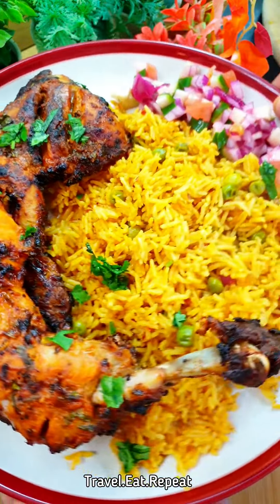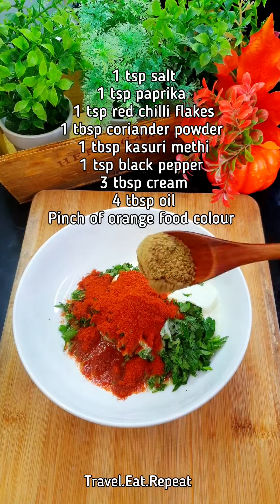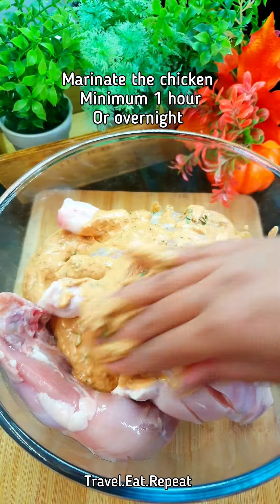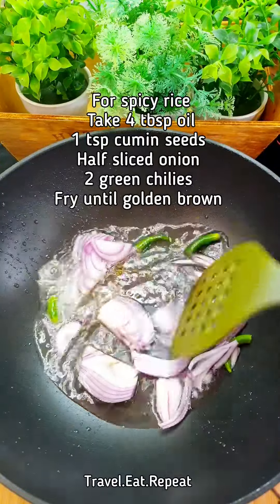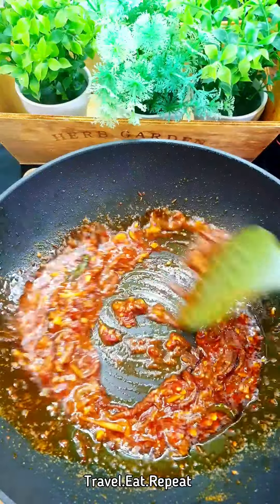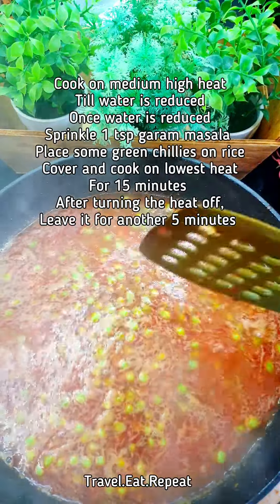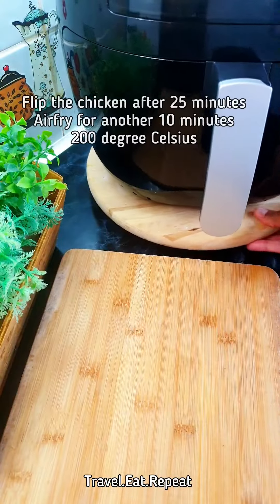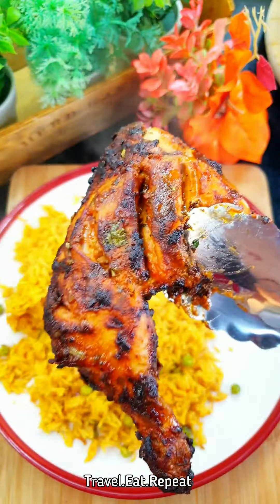Roast Chicken In Airfryer With Spicy Yellow Rice | Roast Chicken Recipe | Easy Airfryer Recipes